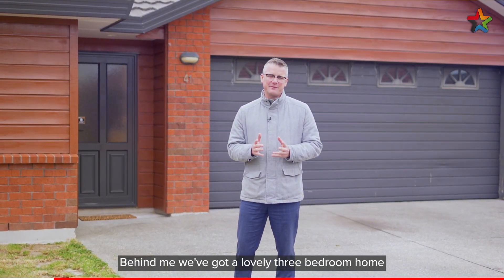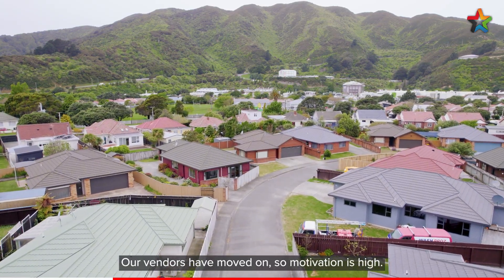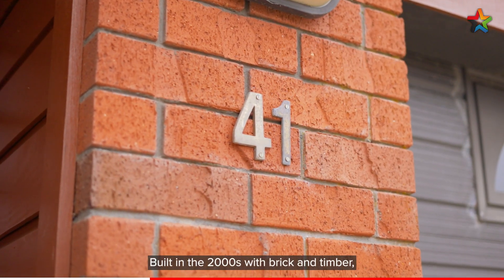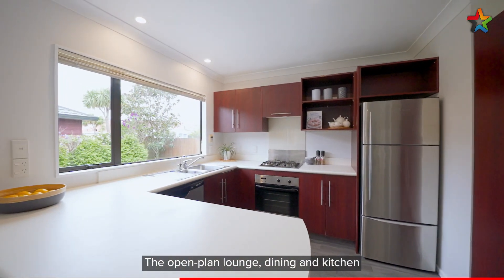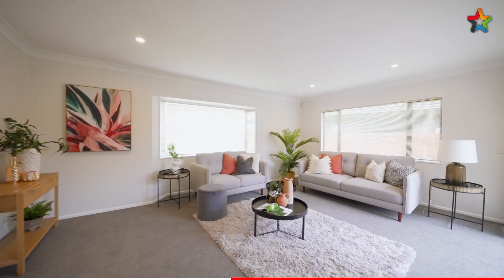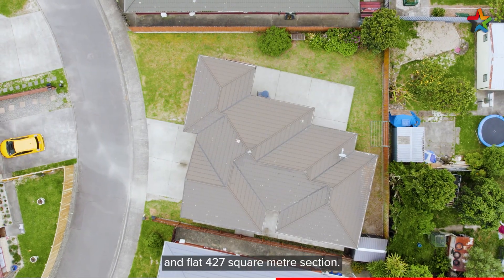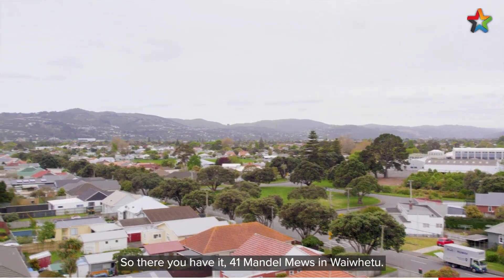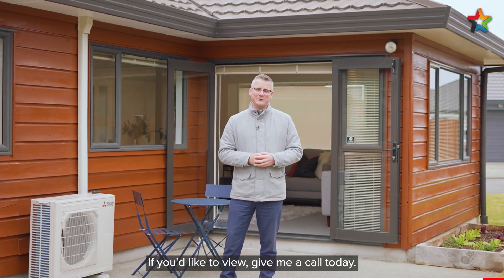41 Mandel Mews